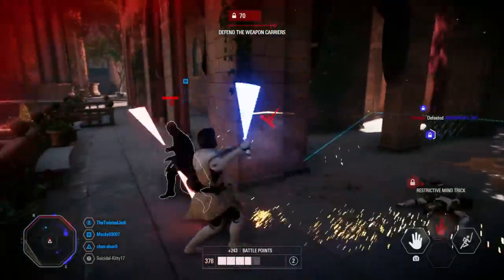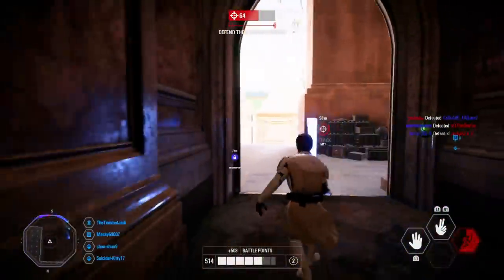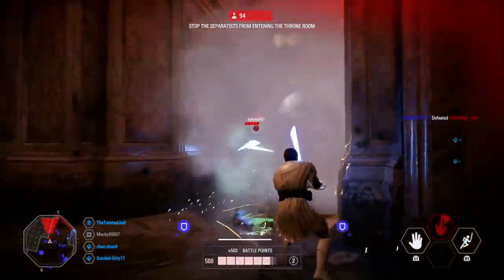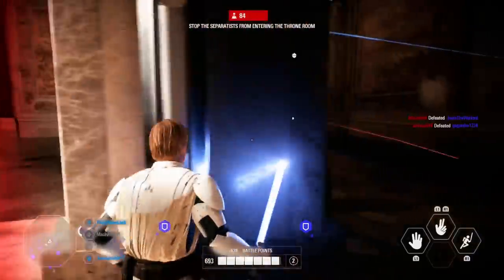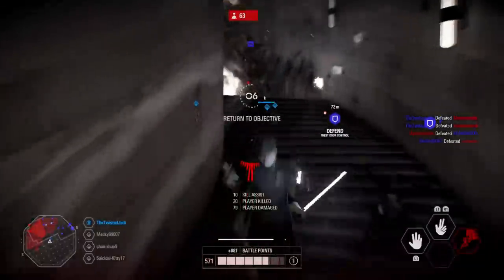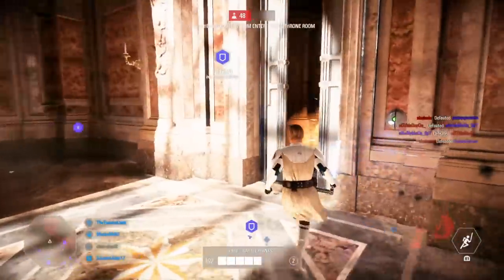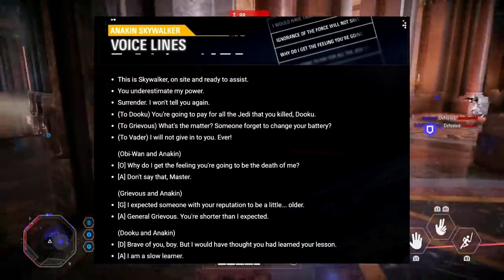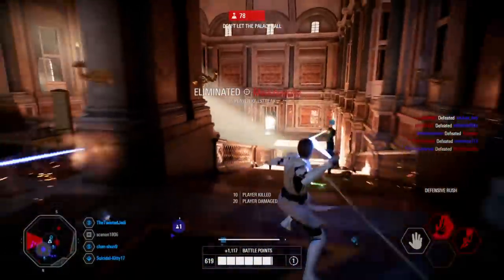ANAKIN SKYWALKER HAS 4 ABILITIES! Full Details, Star Cards & More! Star Wars Battlefront 2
The Chosen One Community Transmission is here and Anakin Skywalker has 4 Abilities! This video will discuss everything about anakin you need to know including abilities, star cards, voice lines, victory poses, emotes & more! Enjoy!

Twitter.com/TheTwistedJedi
Facebook.com/TheTwistedJedi
Instagram.com/TheTwistedJedi